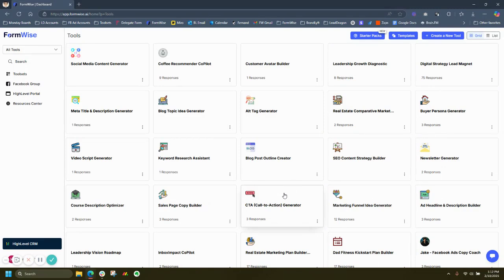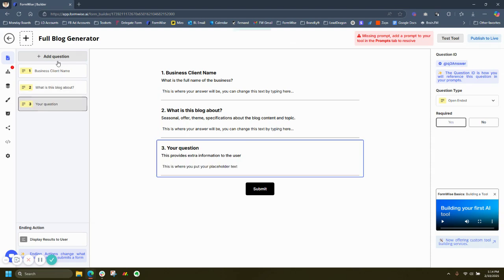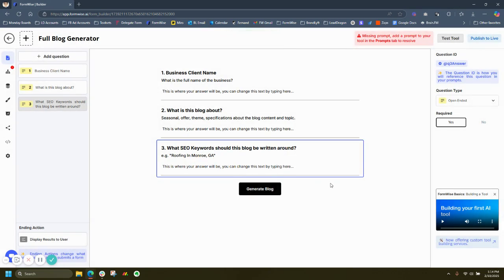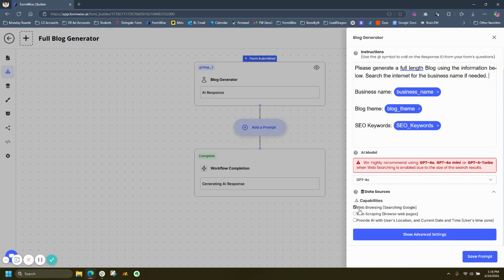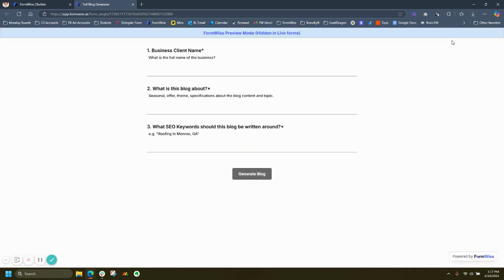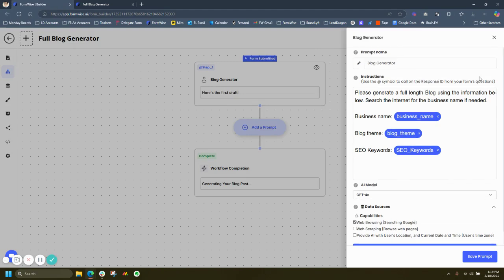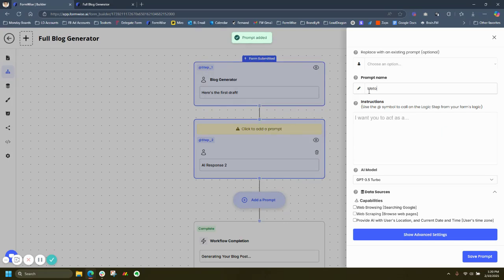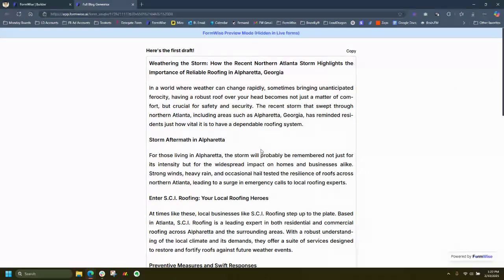Watch Me Build: Full AI-Powered Blog Generator in FormWise 🚀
Ever wondered how to build a fully automated Blog Generator using AI? In this video, I walk you through the entire process inside FormWise, showing you step-by-step how to create a tool that generates high-quality blog posts in seconds.